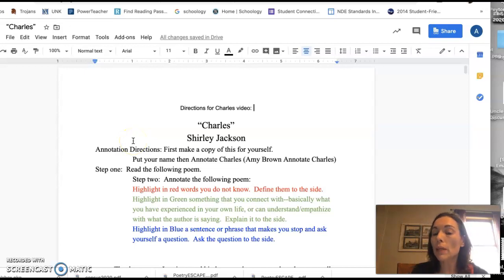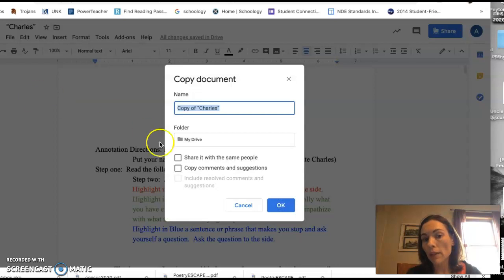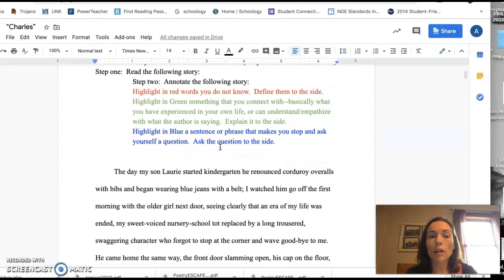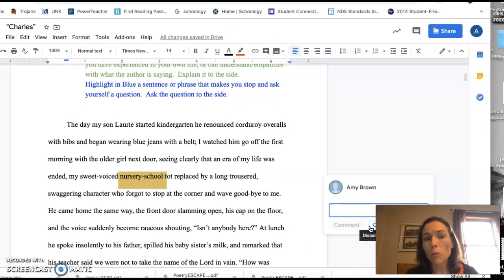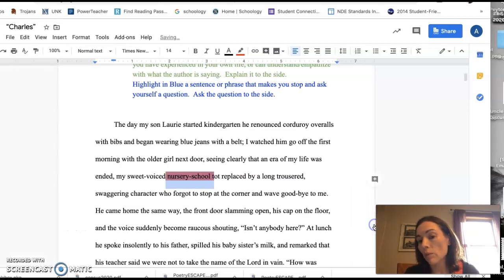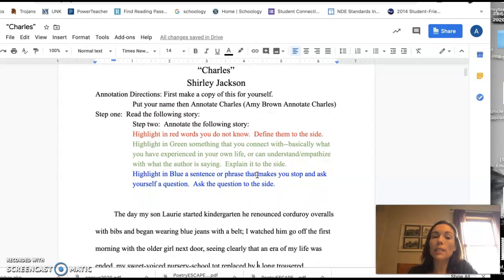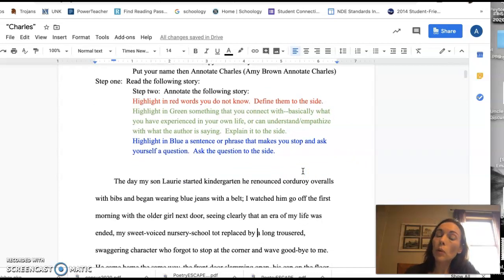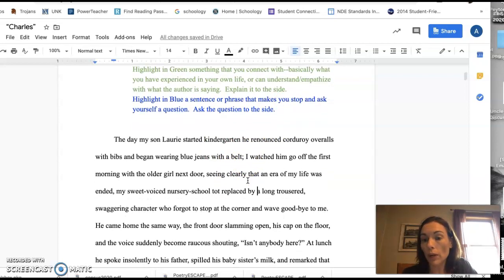Take 2 Charles Directions